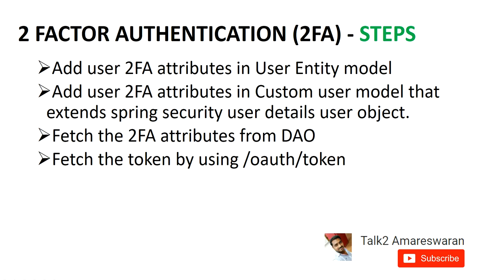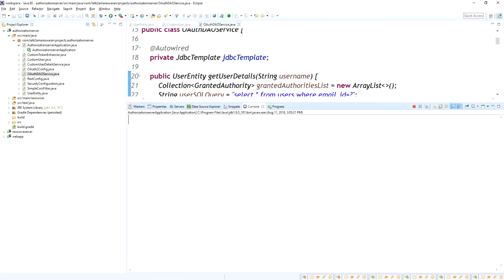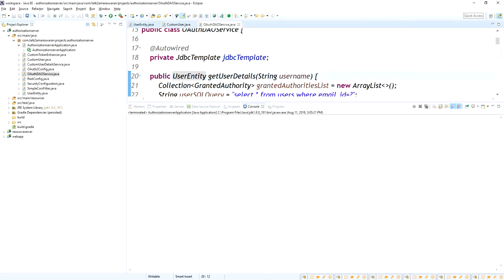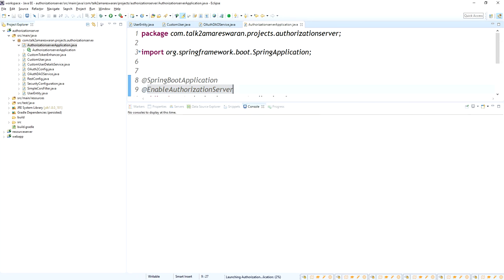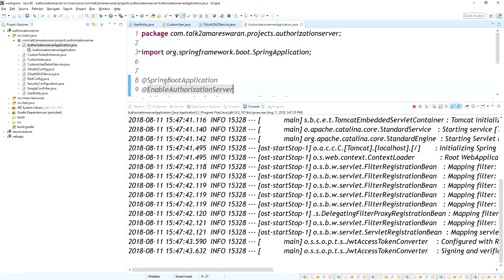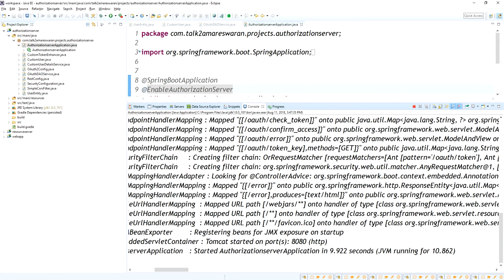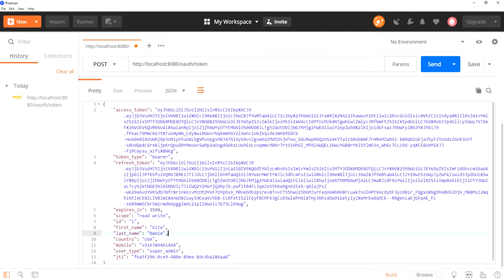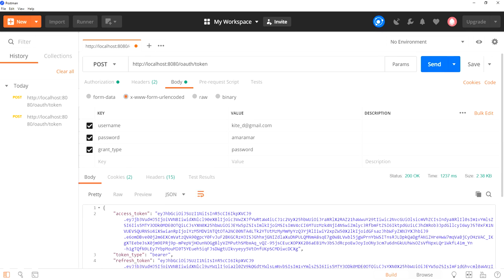#3 Two Factor Authentication | Authorization Server | Spring Boot OAuth2 Security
Two Factor Authentication course videos

Spring Boot OAuth2 Security course video